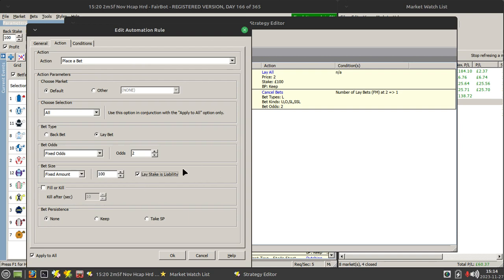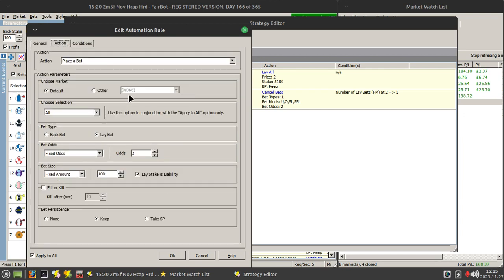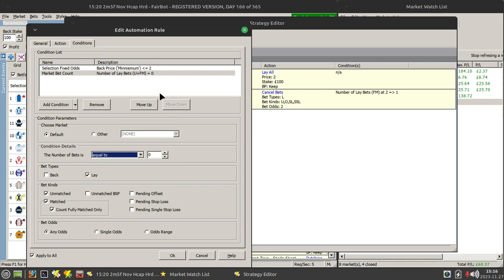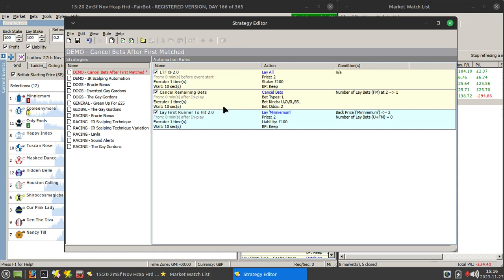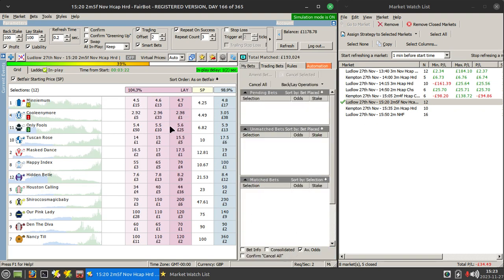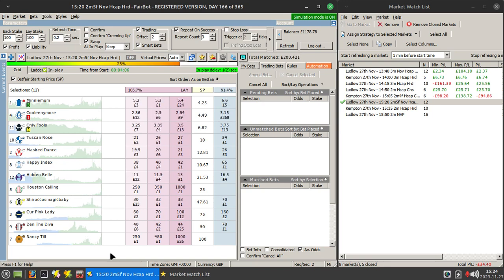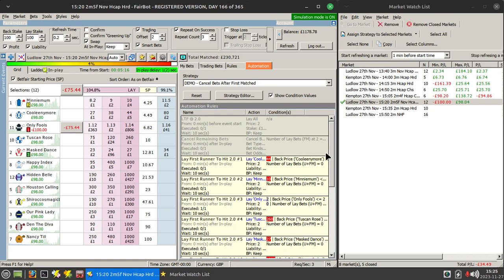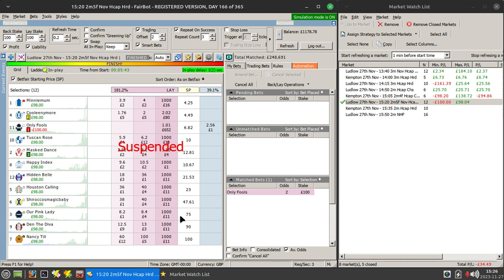How To Cancel Remaining Bets By Not Submitting Them In The First Place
Following on from my previous video, here's another way of achieving the same ends. You pay your money and take your choice.